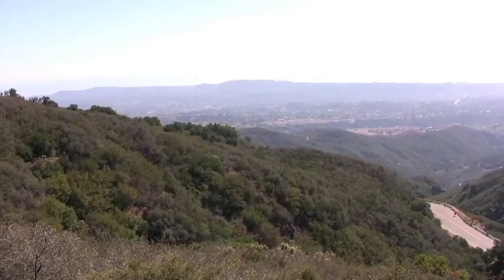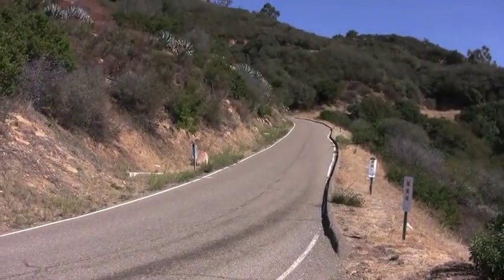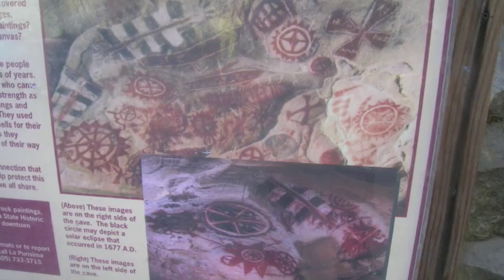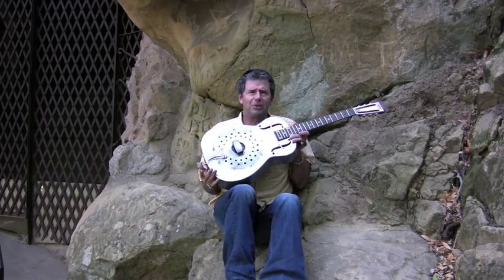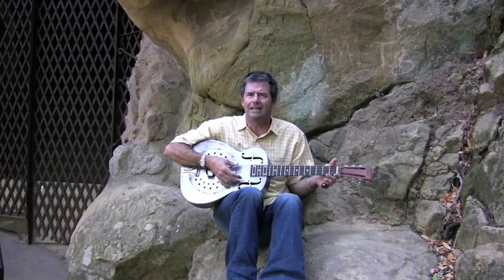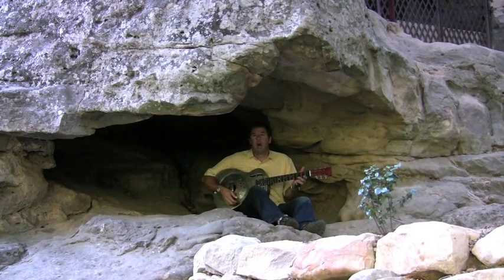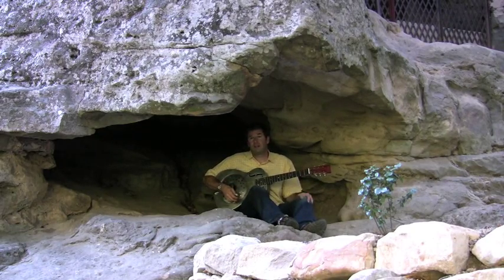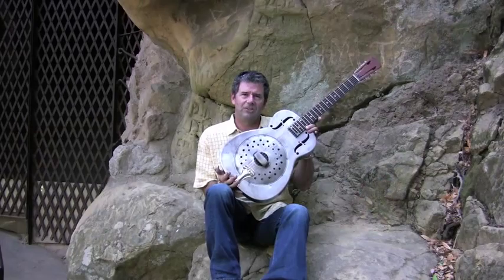National Supro Collegian Guitar Demo in Santa Barbara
Hi friends, It's a demo of a National Collegian, a 14 fret steel bodied resonator guitar identical to the Duolian but w a different coverplate.  This was one of the last guitars made before the original National co. went belly up.  First half is the trip up to the Cave, where you will see authentic Chumash Indian painting that are hundreds of years old.  Second half is demo'ing the guitar.  Just having fun, enjoy and come visit our Pickin Parlor where you can see many more National demos and upload your own videos and pictures.  Cheers, Lenny